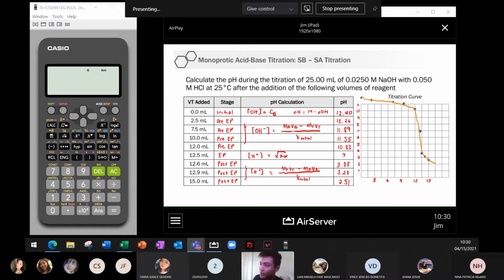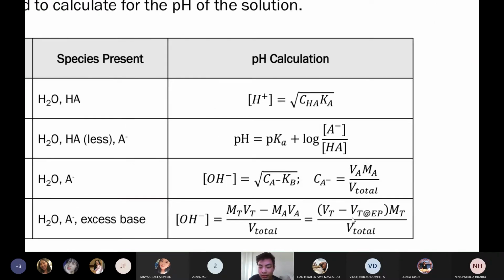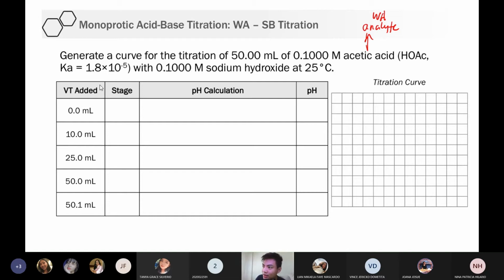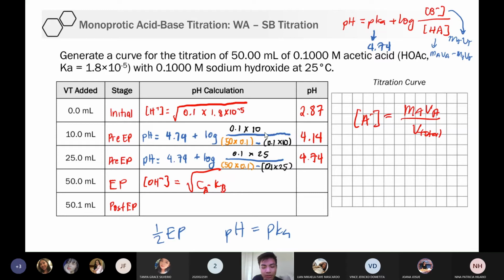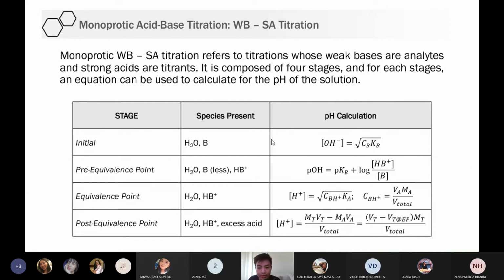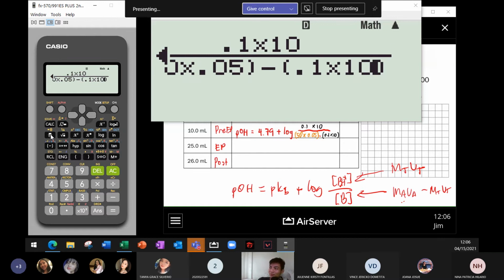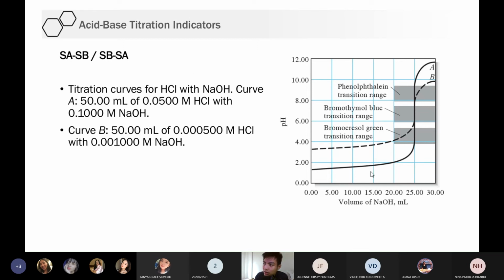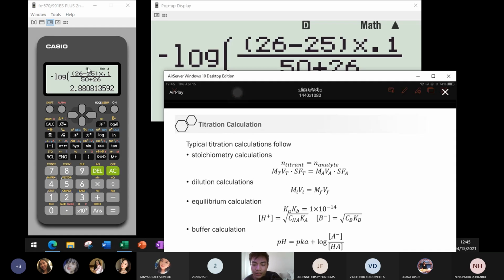MTY1103 Section 2 Chap 5 Day 2